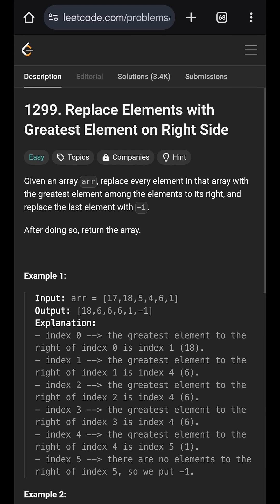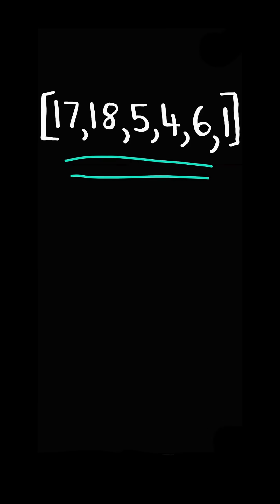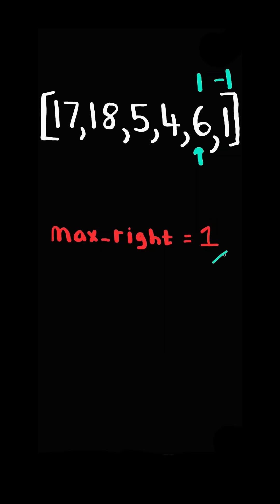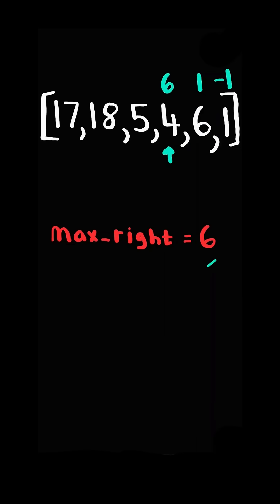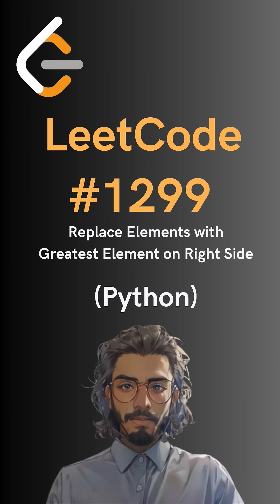LeetCode#1299 Replace Elements with Greatest Element on Right Side - Python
Solving LeetCode problem #1299 Replace Elements with Greatest Element on Right Side in Python